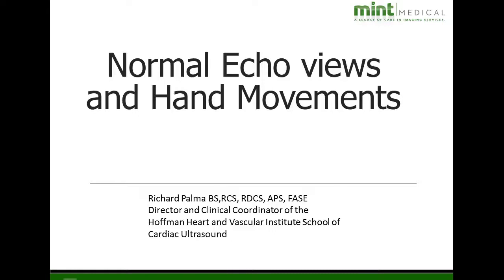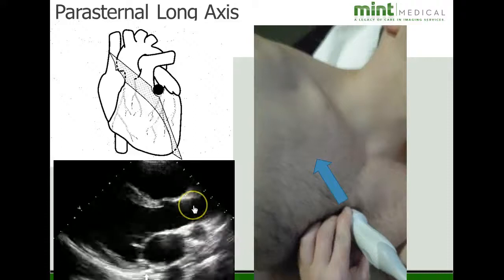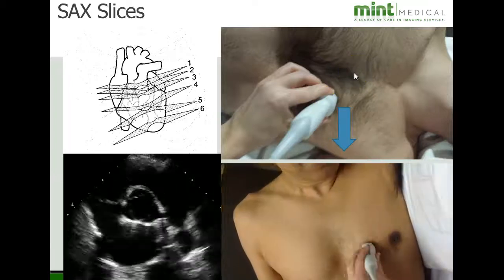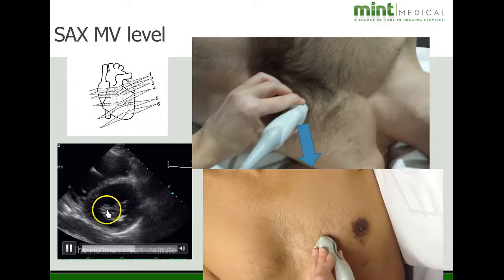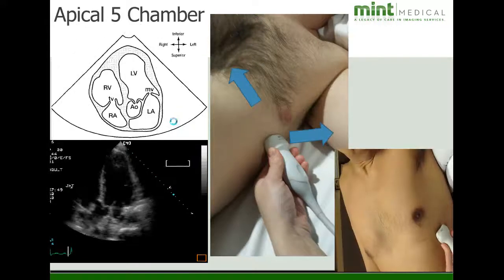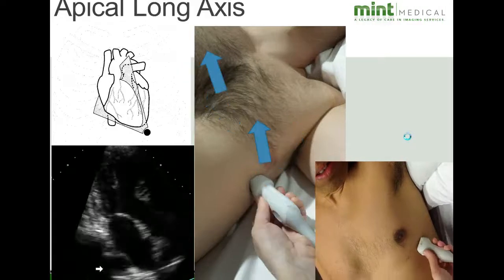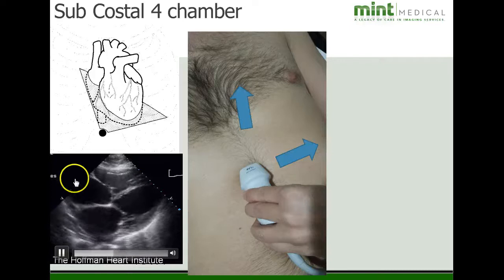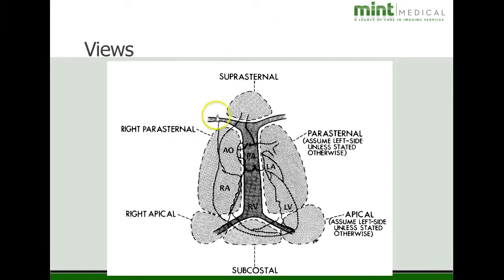Intro to Cardiac Ultrasound Course Preview